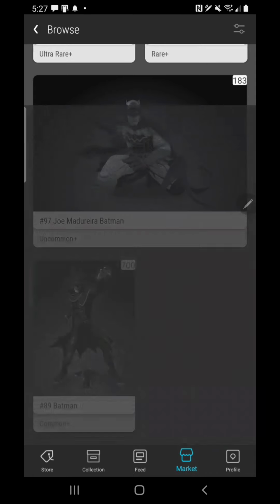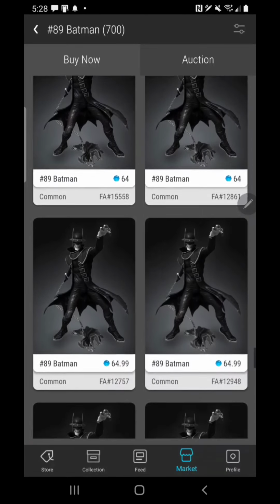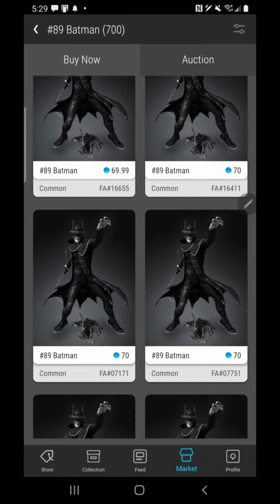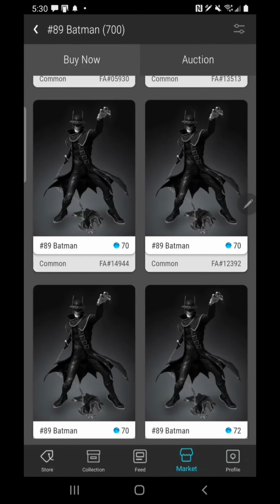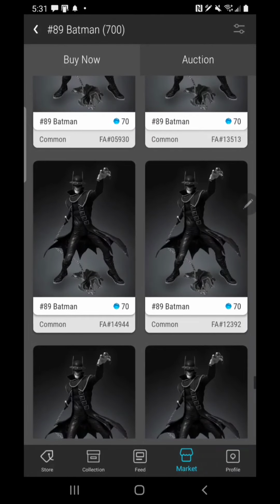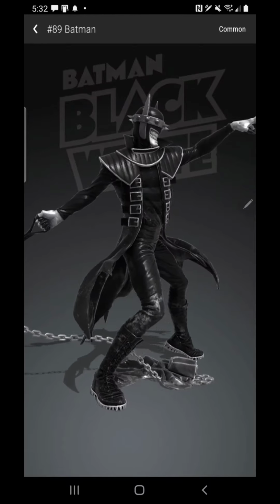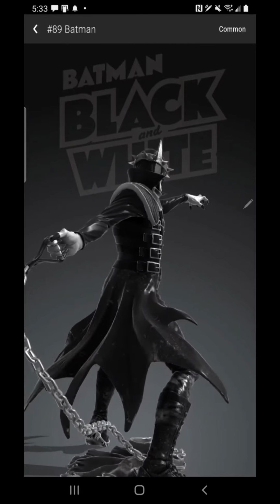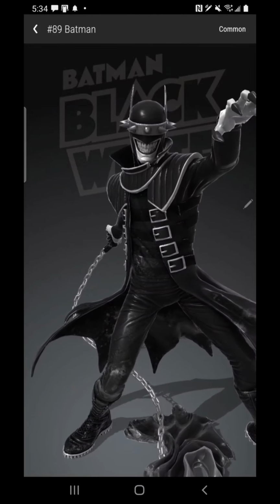VeVe Mobile Update - Batman Who Laughs Floor Pump?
We have action on the Batman Who Laughs! Will the "raise the floor" strategy stick? Or will the new floor price continue to dip? Here are a few reasons why people may not take advantage of the floor-raising strategy. Plus, my thoughts on why I think this will be one of the most monumental VeVe NFTs of them all. What are YOUR thoughts about the future popularity of this NFT? I'd love to hear it!

My VeVe NFT eBay Listings: